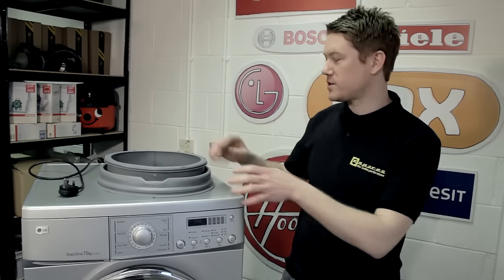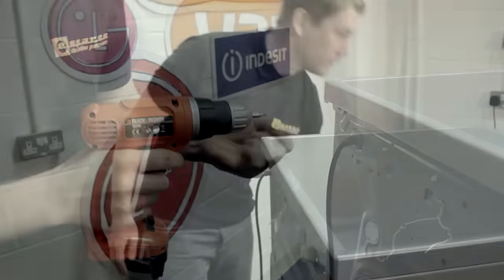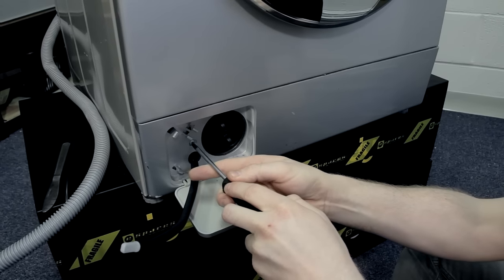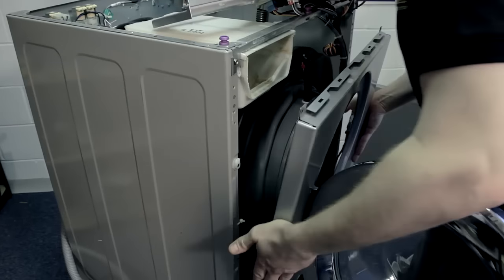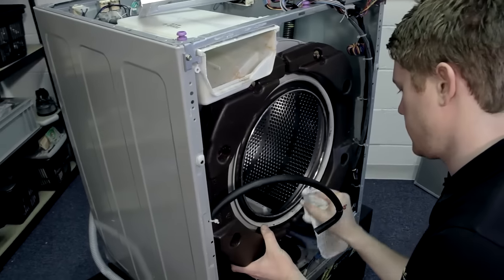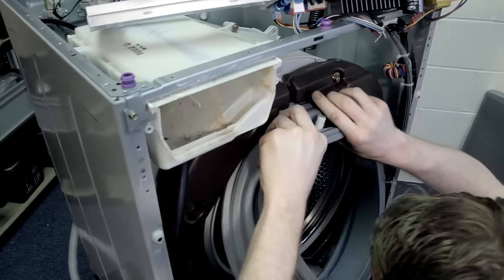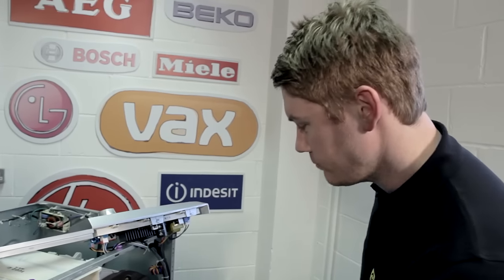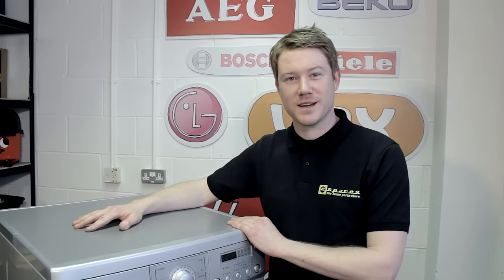How to Replace the Door Seal on an LG Washing Machine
Is your LG washing machine door seal faulty or damaged? eSpares are here to show you how to fit a new washing machine door seal with this step by step video guide. You'll soon have your LG washer door seal changed in no time!

If your washing machine’s door seal is torn, damaged or leaking, you will need to know how to carry out a washing machine door seal replacement. In this video, we run you through how to change an LG washing machine door seal so you can get your appliance leak-free and safely working again. With this LG washing machine door seal process tutorial, your appliance will be back in action asap!

Does your washing machine smell? Our video on 4 easy ways to clean your washing machine will get it clean and smelling fresh again in no time.

0:00 Introducing the video
0:11 Suggested video: How to Replace an Indesit Washing Machine Door Seal
0:17 Why the door seal may need replacing
0:37 How to find the model number
1:06 How to remove the top panel and control panel fascia
2:03 Removing the kickplate
2:31 How to release the door seal retaining band
3:04 How to remove the door lock and front panel
3:36 How to remove the old door seal
4:21 Cleaning the area around the seal
4:38 How to fit the new door seal
5:54 How to refit the inner sprung band
7:23 Putting the washing machine back together
7:43 Suggested video: How to Clean a Smelly Washing Machine